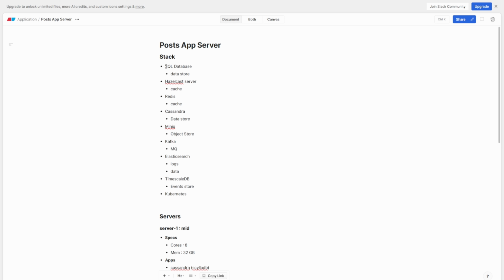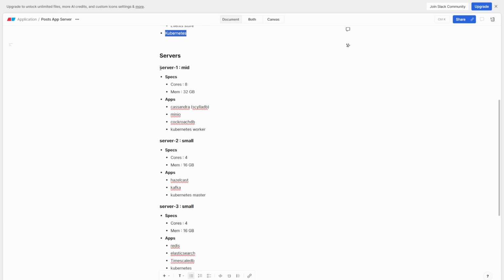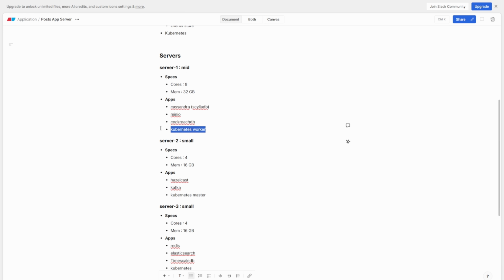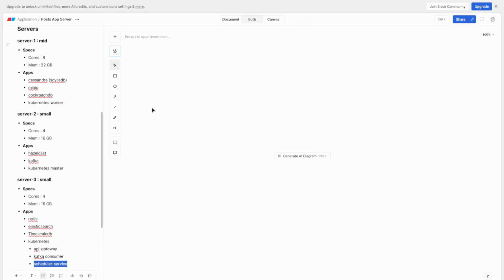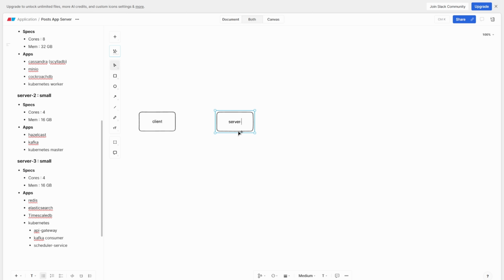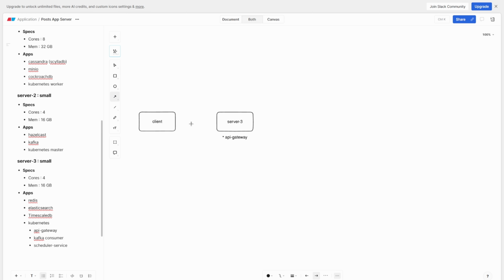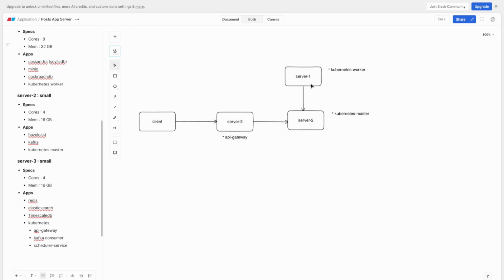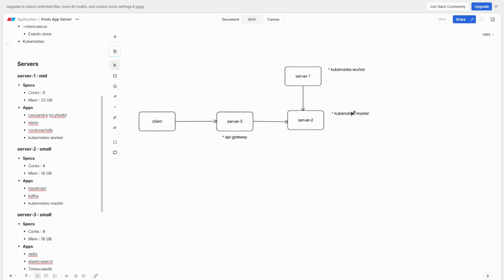55. Server Setup Intro : Scalable Spring Boot Application Foundations